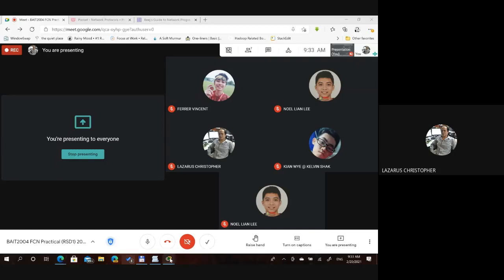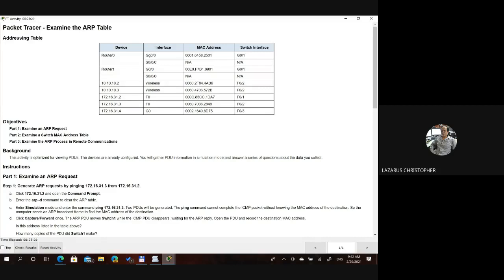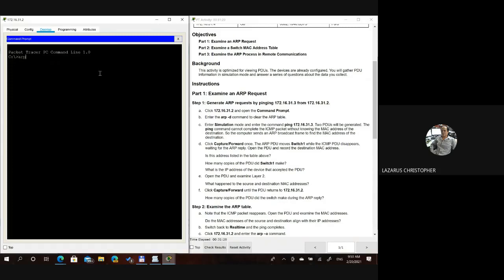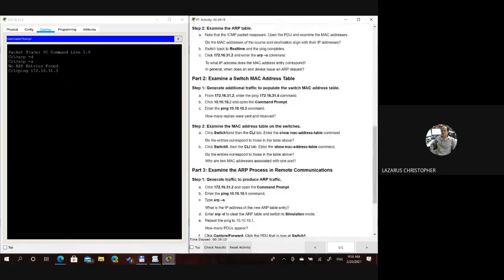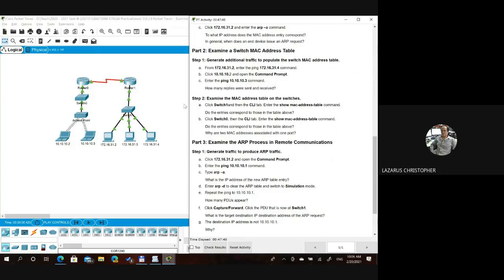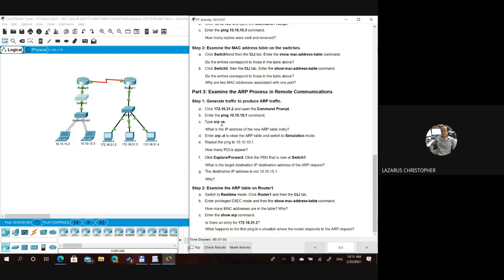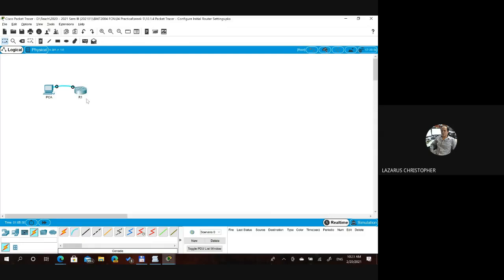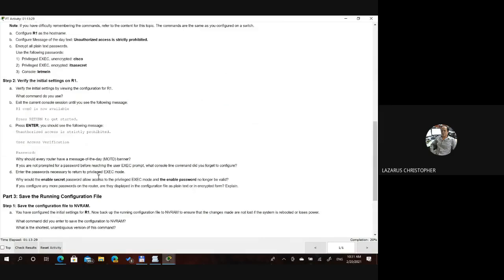(20.2.2021)FCN Practical Week 5